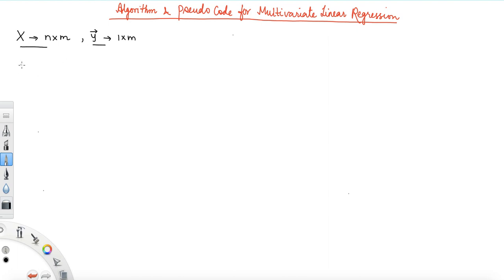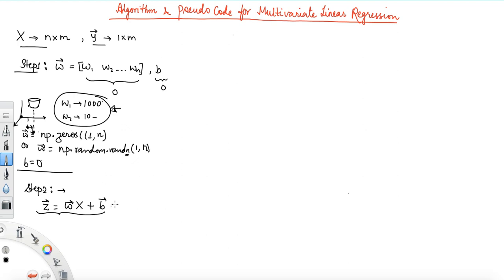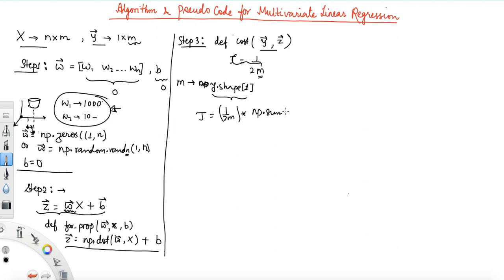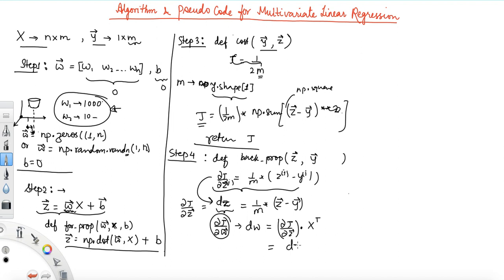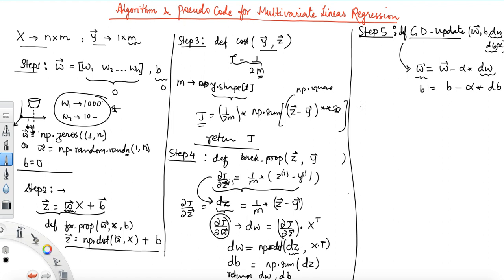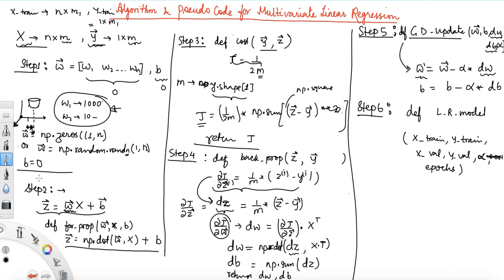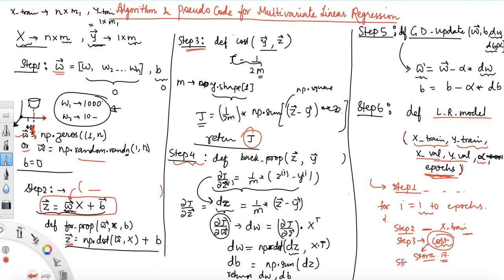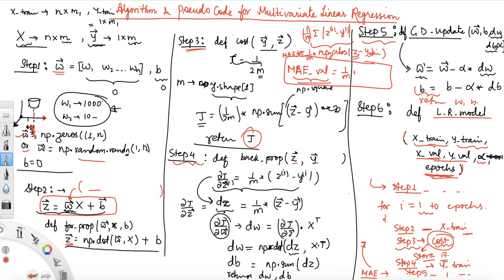Multivariate Linear Regression Model - Algorithm & Pseudo Code [Machine Learning Tutorial]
With strong Mathematical Foundation, we are now ready to put down steps and pseudo code to implement Linear Regression, our first Machine Learning Model, in Python from SCRATCH.